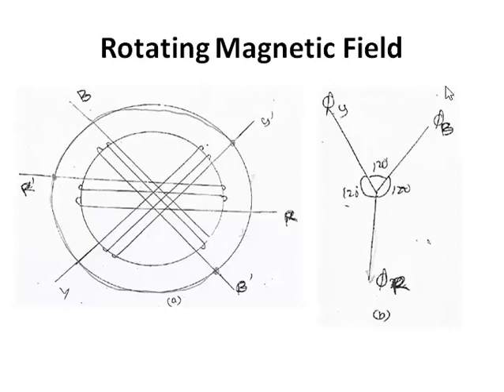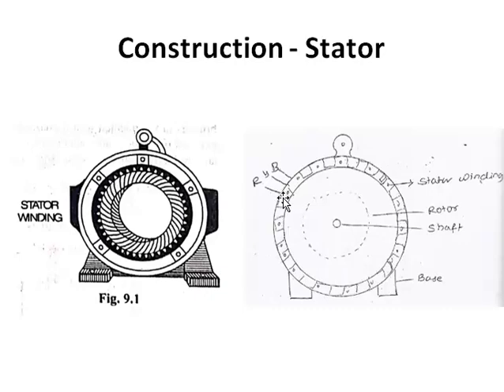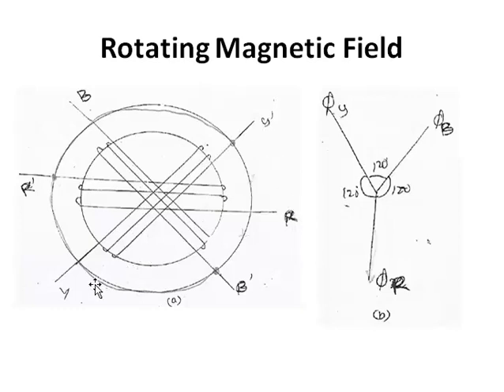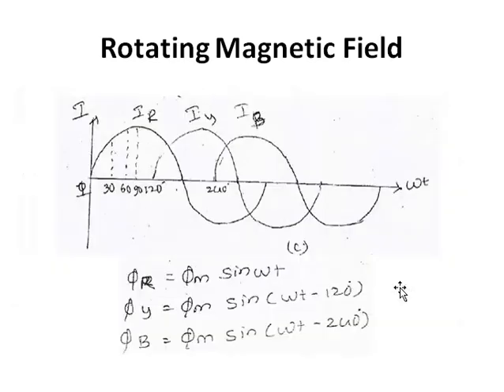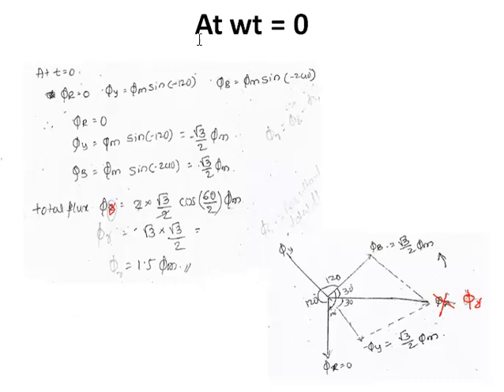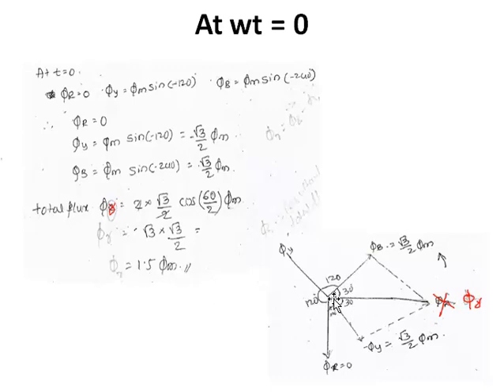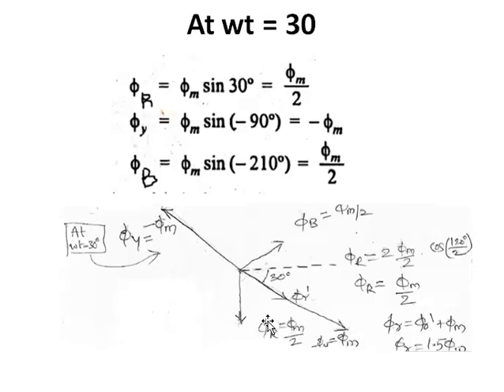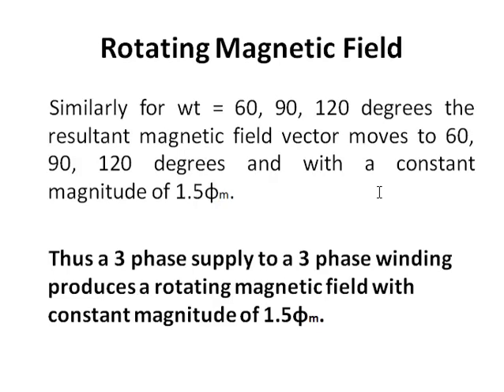JCE CSE Basic Electrical Engineering 18ELE23 Module 5.5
Phase Induction Motor - Rotating Magnetic Field